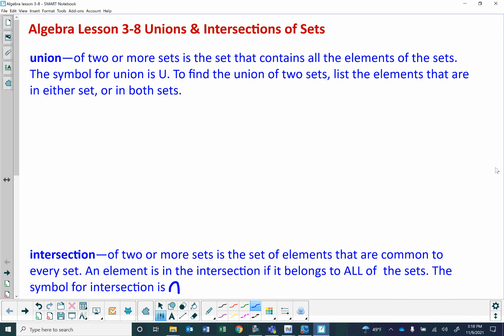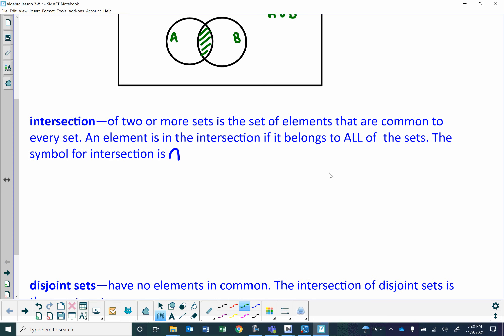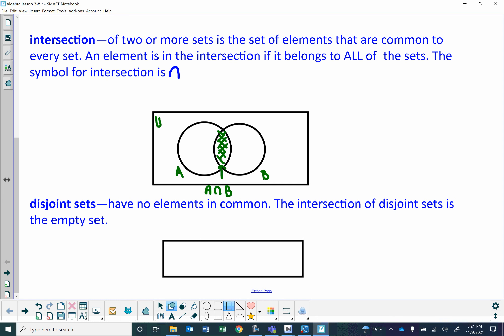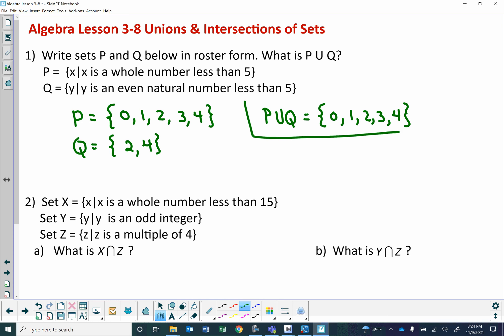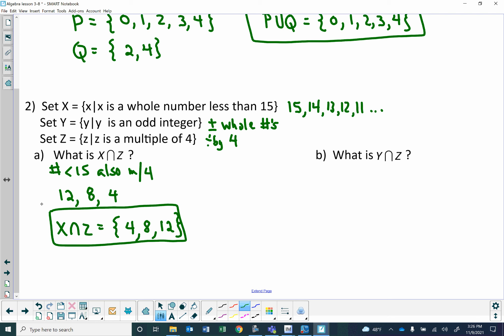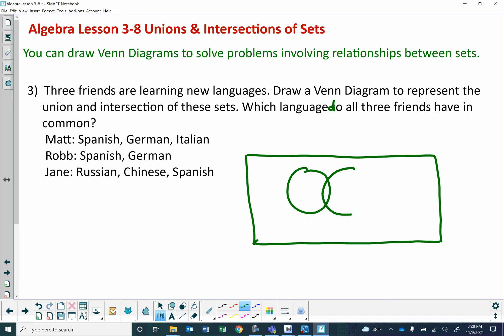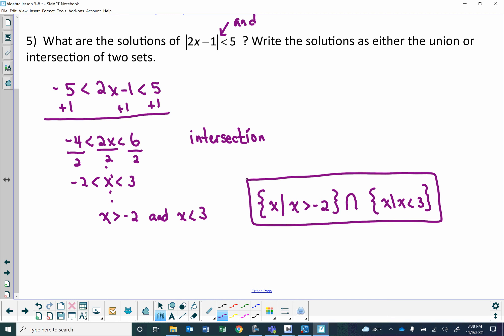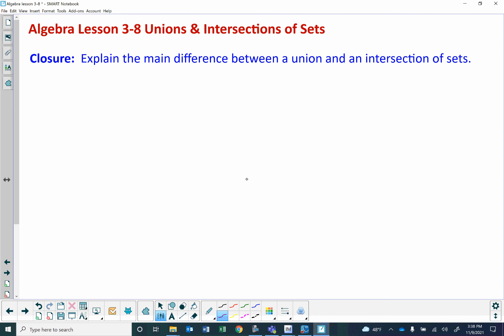Algebra Lesson 3 8 Unions & Intersections of Sets